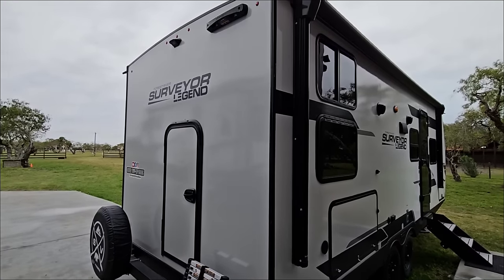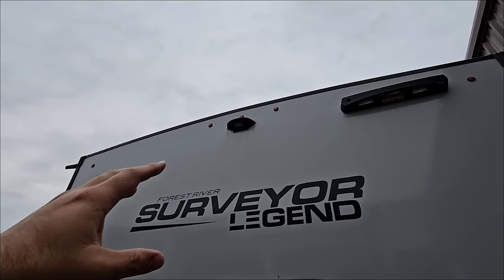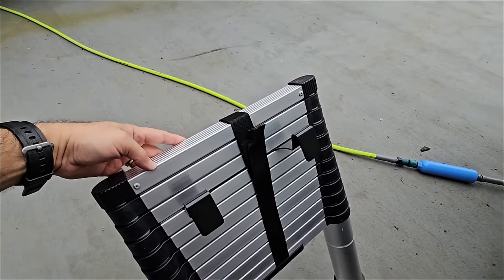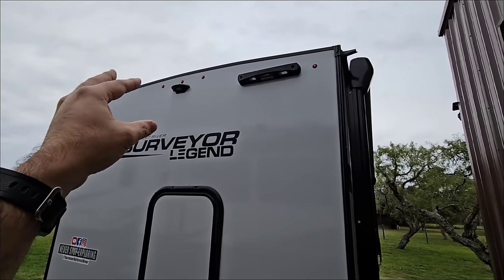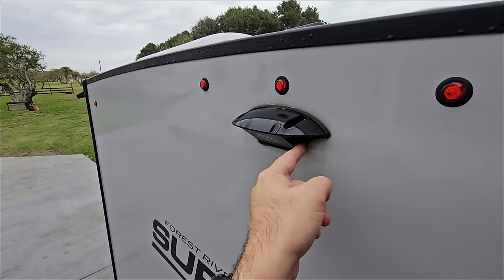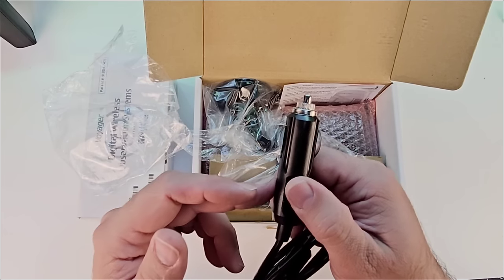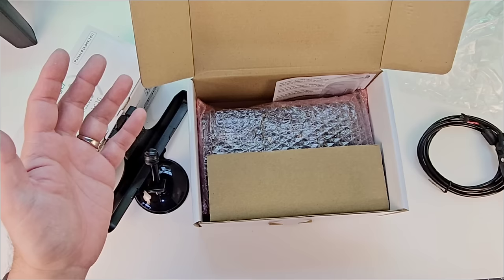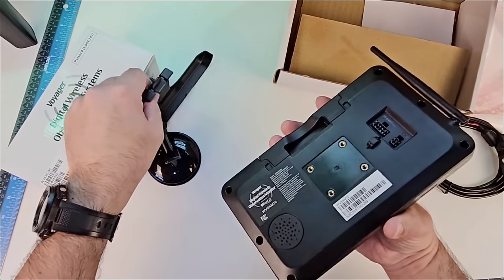NOT FURRION! NOT HALOVIEW! Let's try a new RV Camera! Voyager with WiSight 2.0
Voyager RV Backup Camera